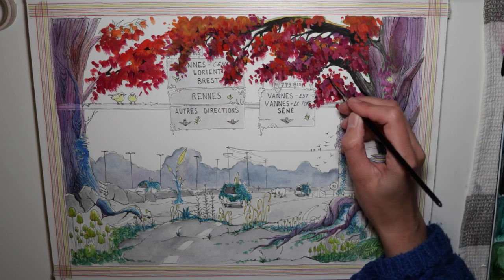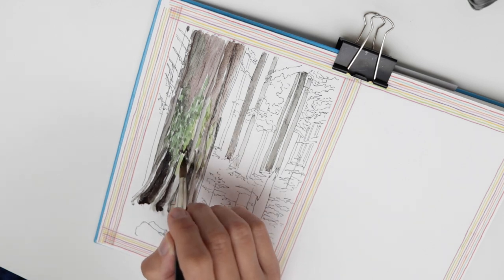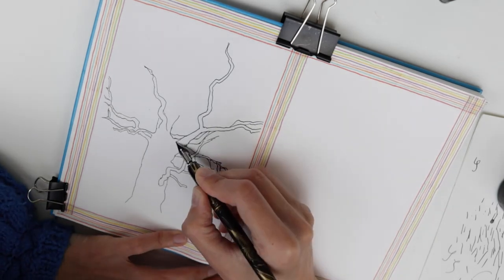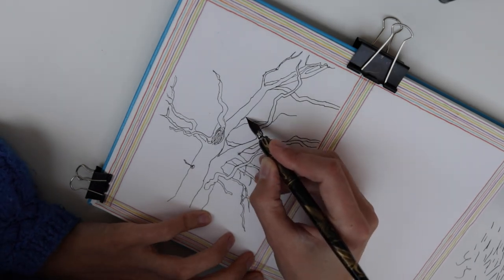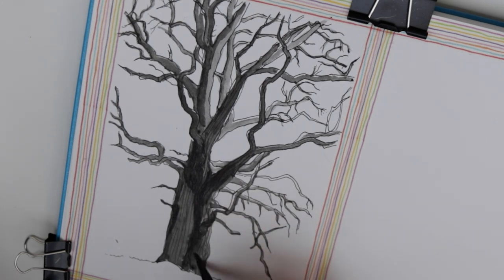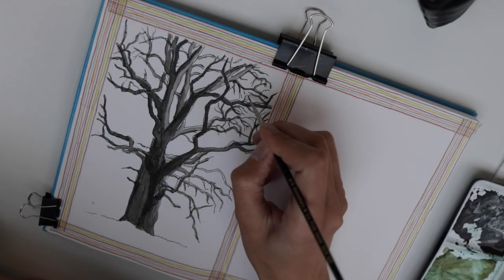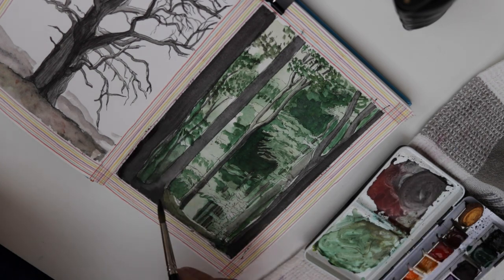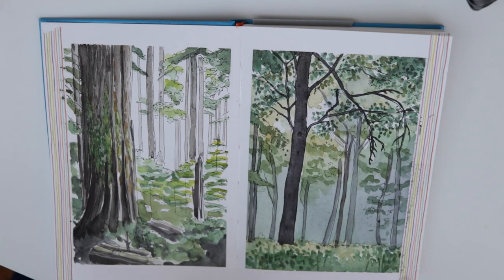Painting Forests in Watercolor | Sketchbook Practice!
I'm one day late uploading, because I'm terrible at organizing my youtube schedule.

The handmade watercolor from ArtsyOubliette

Photo reference in order of appearance in the video

◉ART SUPPLIES◉

W a t e r c o l o r
❱ Handmade watercolors from ArtsyOubliette

W a t e r c o l o r P a p e r
- 100% cotton
- hot pressed because I do ink line work. For beginners, cold pressed is easier to deal with.
- 300gsm on blocks (where the four sides are gummed so the paper doesn’t have to be stretched you simply work directly onto the pad)
- 640 gsm  on big loose papers so I don’t have to worry about stretching the paper.
❱ « Clairefontaine » Semi Glazed 100% cotton (not on Jacksons)

I n k
❱ Ausziehtusche Schwarz - Rohrer Und Klingner (waterproof Indian ink, make waterproof with shellac and not acrylic resin)